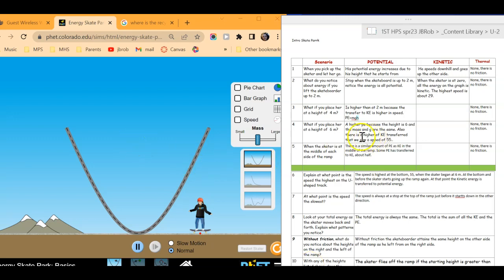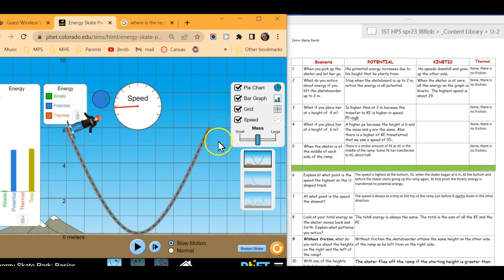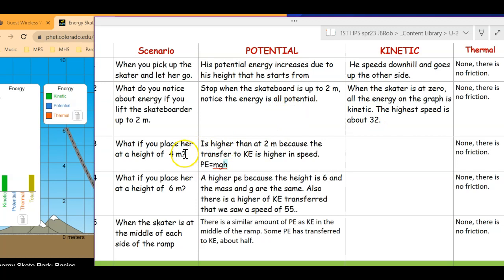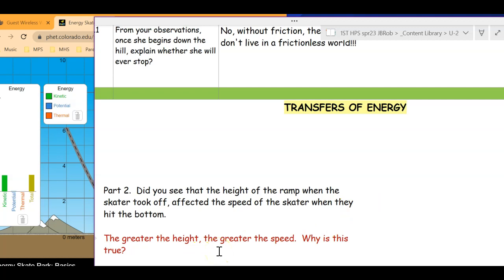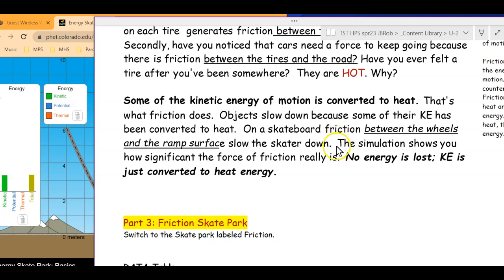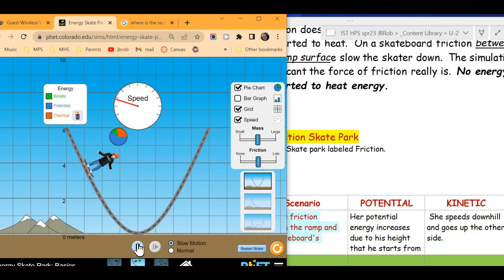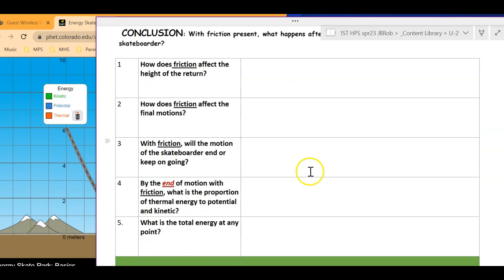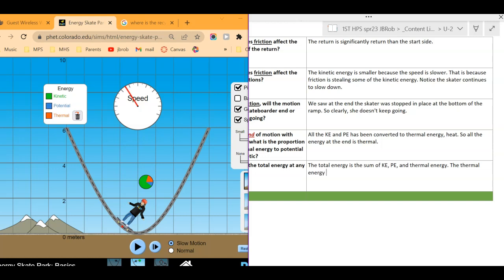Review Motion on a Ramp: PE, KE, and thermal energgy